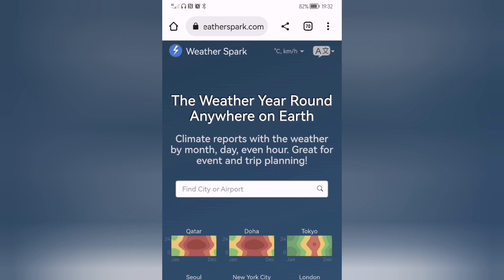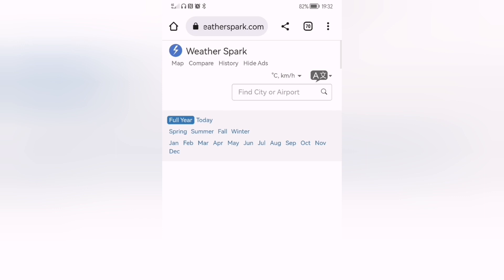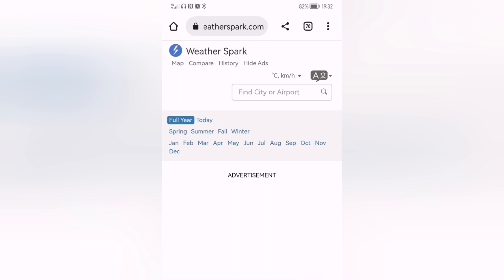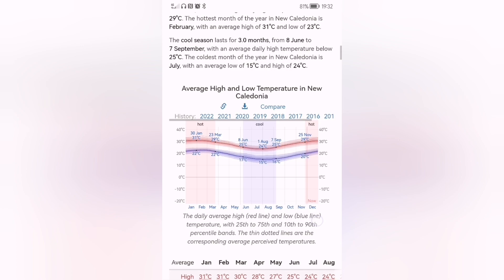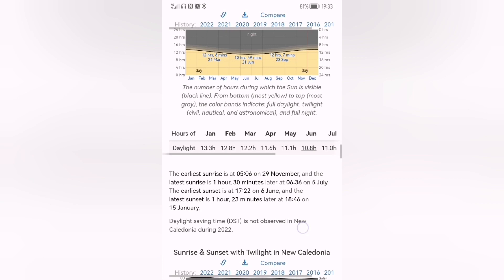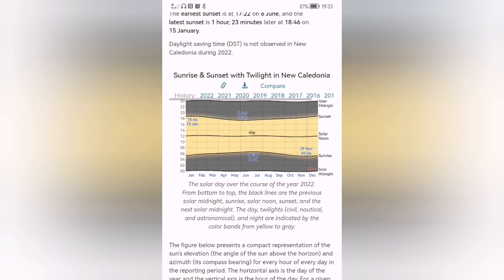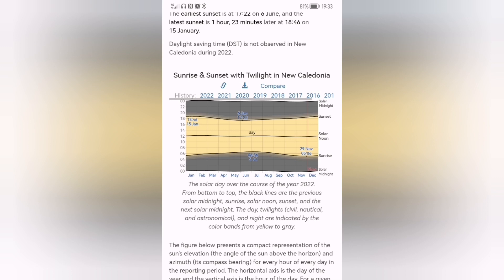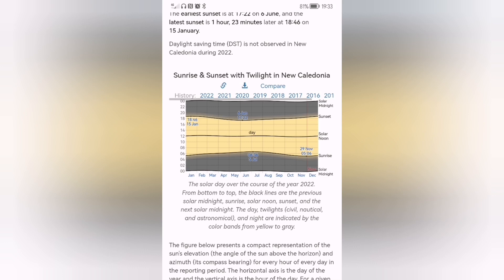How to Create Awesome Reptile Habitats!